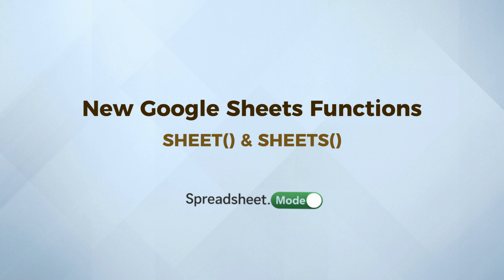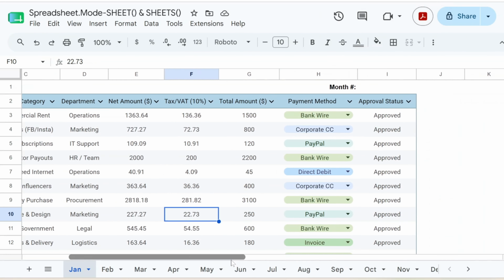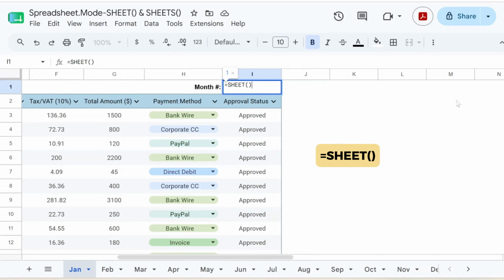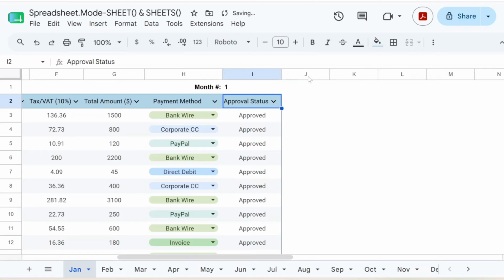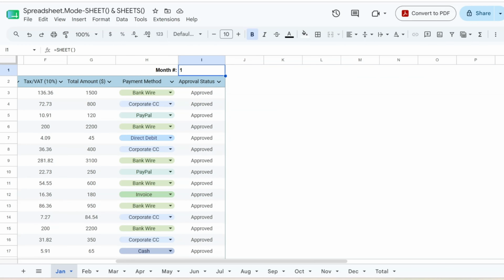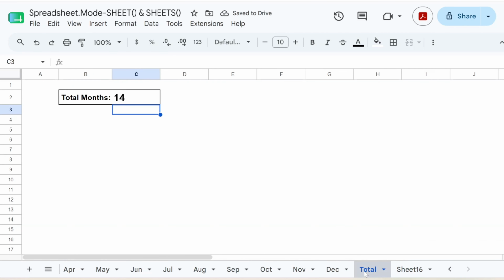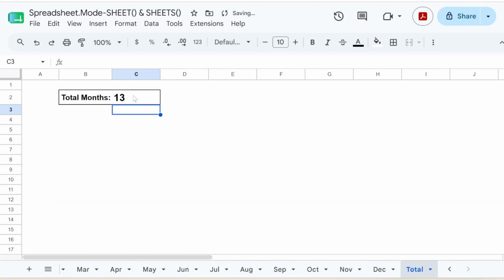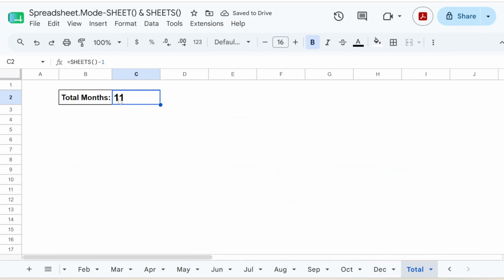New SHEET() and SHEETS() Formulas in Google Sheets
Learn how to use the SHEET() and SHEETS() functions in Google Sheets.

In this tutorial, I'll show you practical examples of these formulas and how they can help you build smarter reports, dashboards, and trackers.

You'll learn how to:

✓ Get the position of the current tab with =SHEET()
✓ Automatically update values when tabs are reordered
✓ Count all tabs in a spreadsheet with =SHEETS()

⏱️ Timestamps

00:00 - Introduction
00:09 - SHEET() Function
00:40 - SHEETS() Function